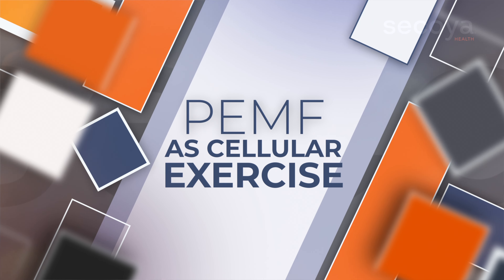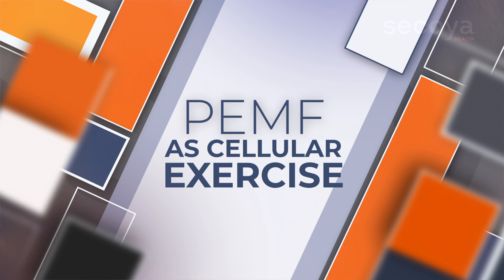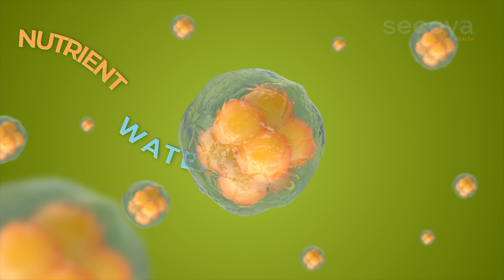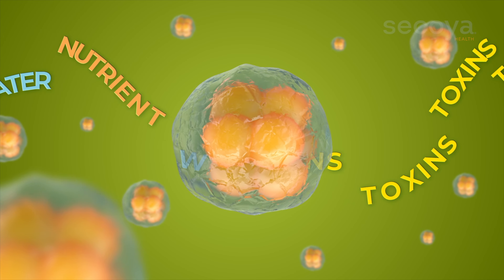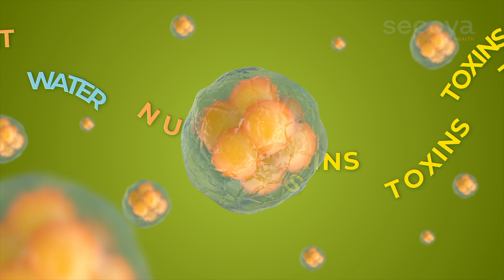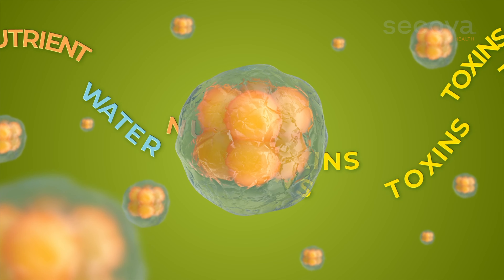Pulsed Magnetics (PEMF) Explained By Dr. Schilling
✅ Secoya Health is an Integrated Family Wellness clinic, that provides holistic primary care and holistic natural brain-based treatments for people who are seeking to be treated as a whole person and not a diagnosis that focuses on parts of them.
We guide people striving for optimal wellness and want to learn how to take control of their health.